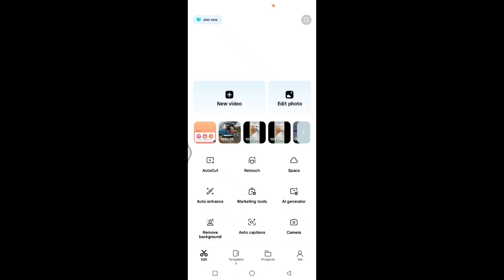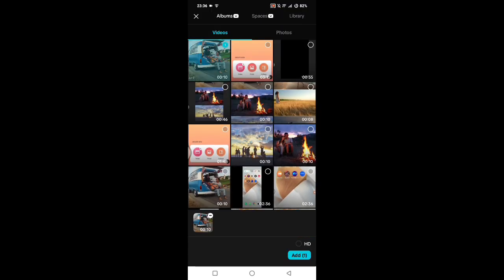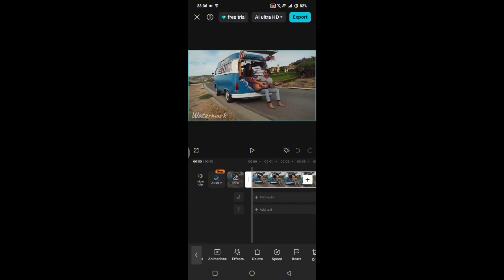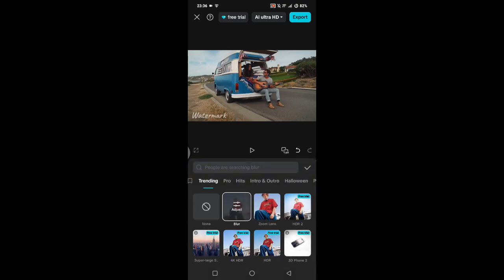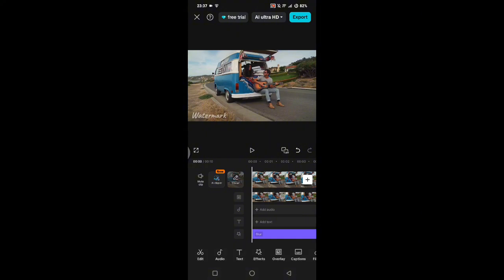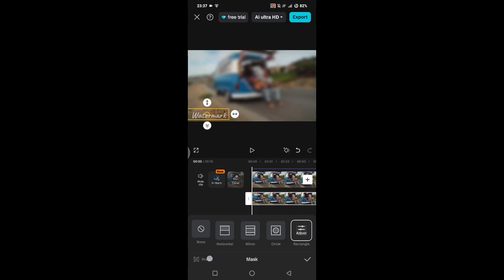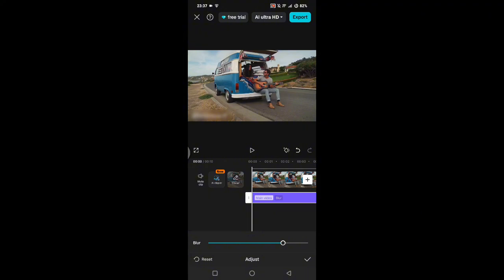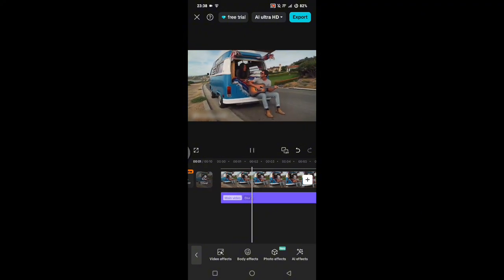Remove Watermark Instantly - How to Delete Watermark in CapCut Mobile Without Cropping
Don’t let that watermark ruin your video! 😎 Learn the easiest way to remove or hide watermarks in CapCut using blur and mask effects — no third-party apps needed.

📱 Step-by-step guide for CapCut mobile
🎥 Smart mask & blur technique
💡 Works on any video watermark
🔥 Perfect for TikTok, Reels & Shorts